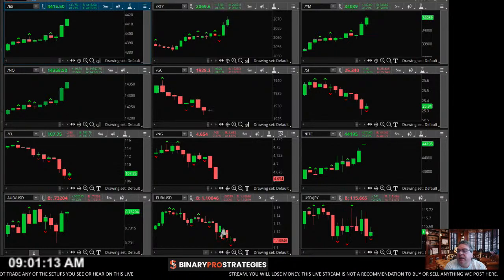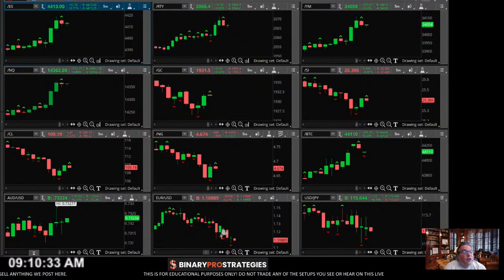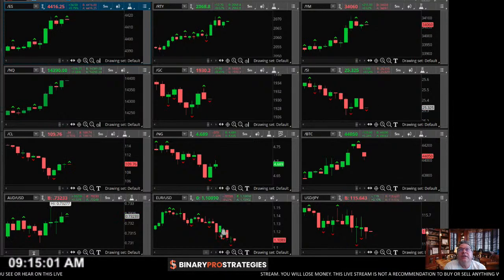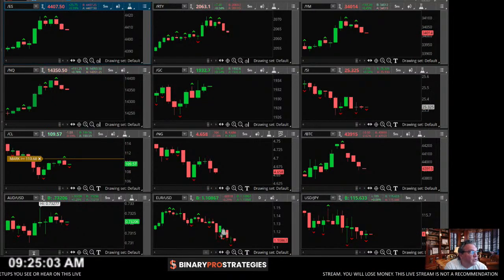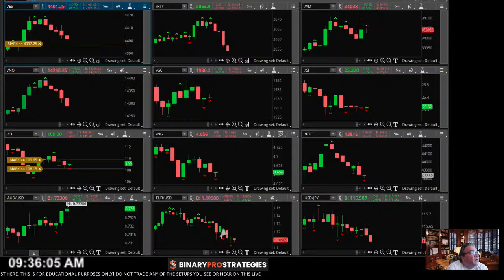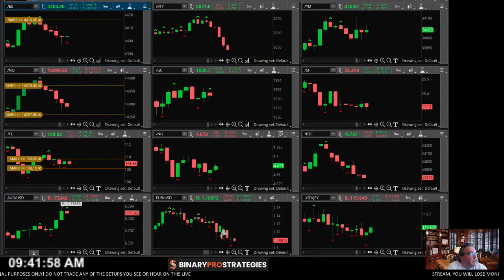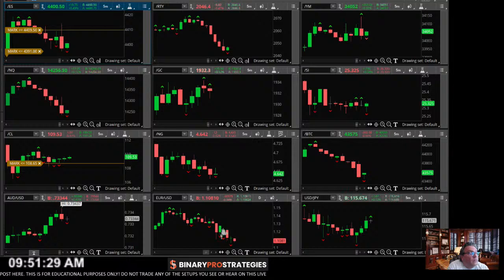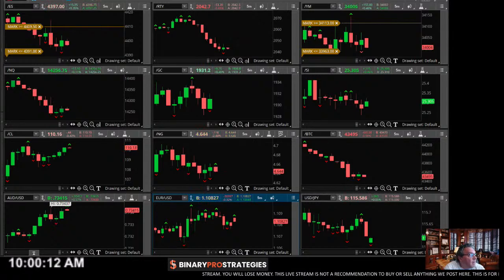Live Morning Show| March 3, 2022